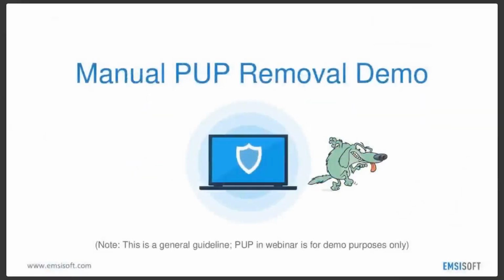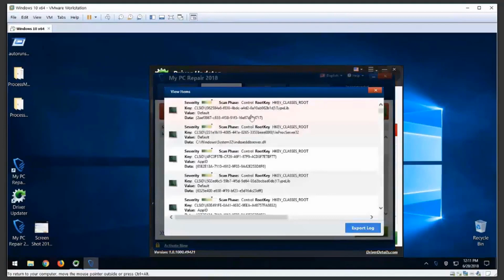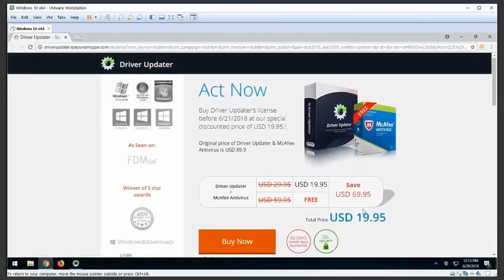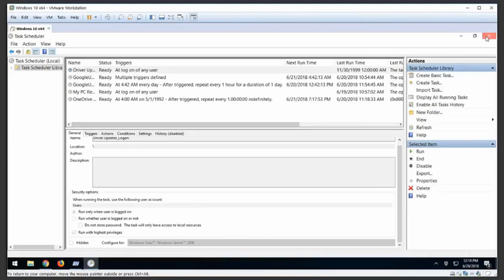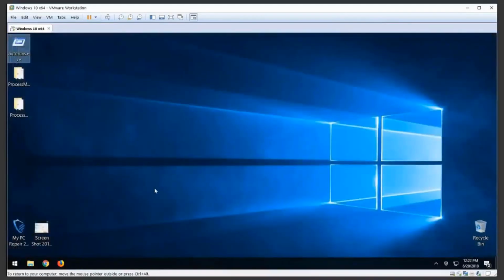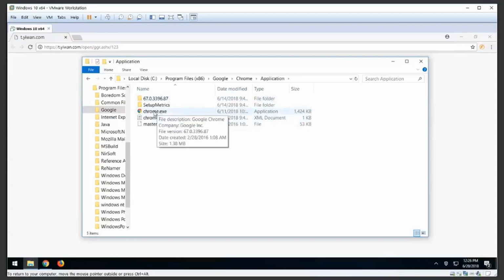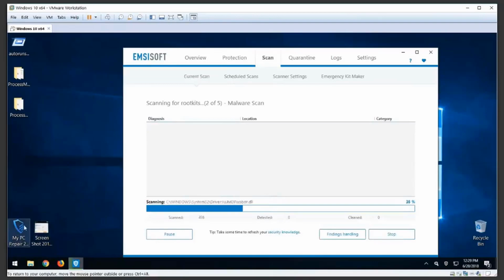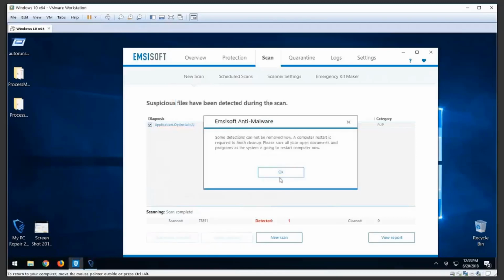Tutorial: Manual Potentially Unwanted Program (PUP) Removal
Join one of our Lead Malware Analysts for a tutorial in manual PUP removal.